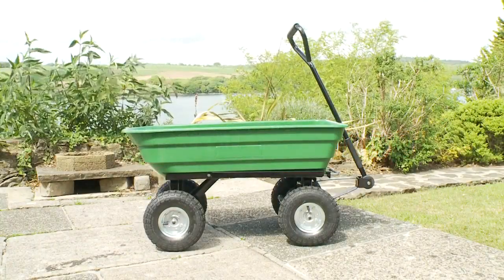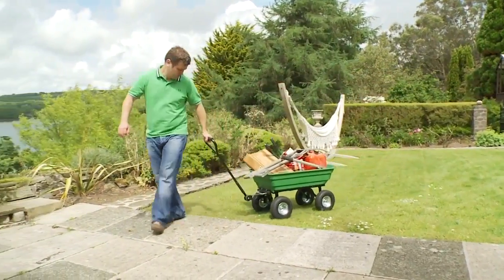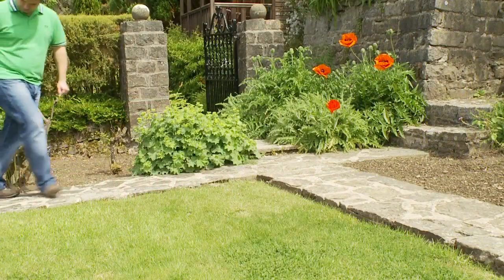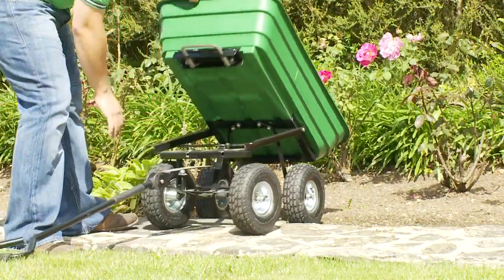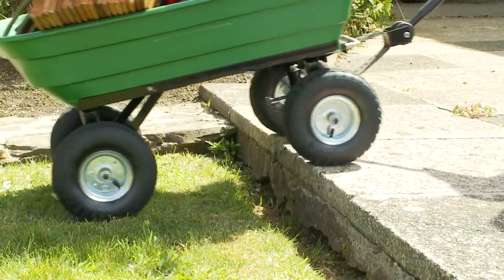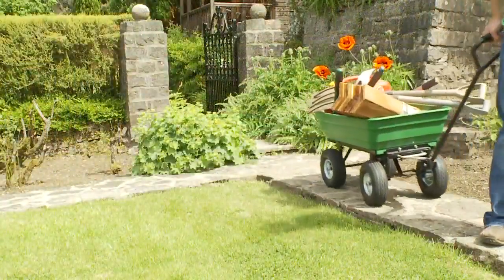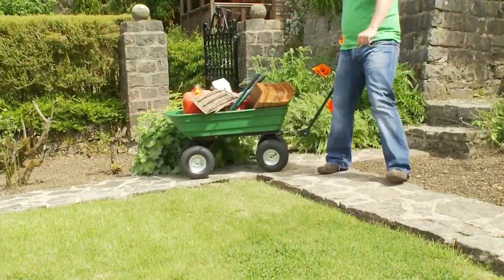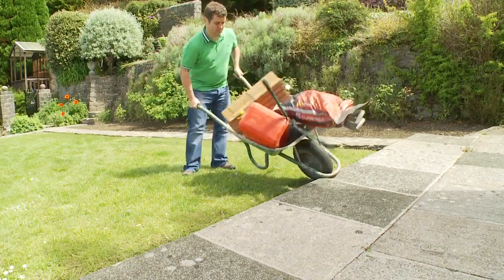Heavy Duty Garden Trolley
Swiftly move logs, compost, soil, paving slabs, building materials, plants and more with this amazing cart, able to handle 150kg.

Hardwearing and sturdy, you can steer it around obstacles and it feels much lighter than a traditional wheelbarrow. Unlike a wheelbarrow, there is absolutely no lifting involved, you just pull the padded handle and move whatever you need to. The four 10 inch diameter pneumatic tyres spread the load evenly, to make transporting heavy loads easy.

When the cart is full, just lift the truck off the chassis and you can easily empty it. This durable cart is made with a heavy duty coated steel chassis and a polypropylene tub. The cart can be pulled, pushed or even towed with a tow hitch.

Measuring 103 x 55 x 50cm, the cart weighs 25.5 kilos. Some assembly required.